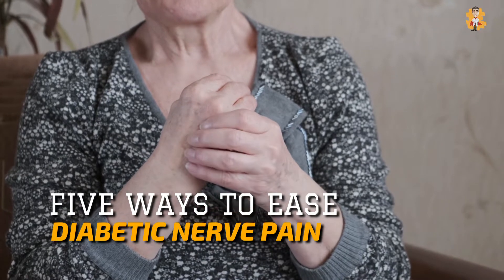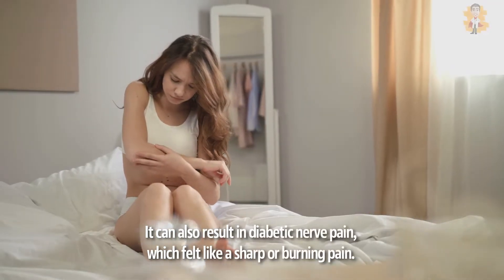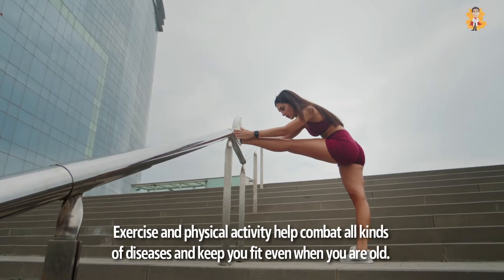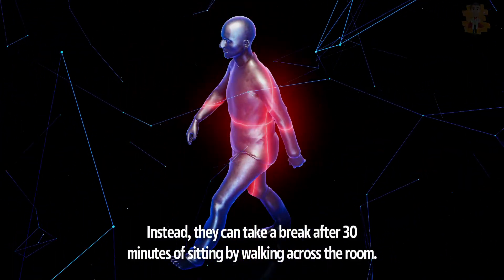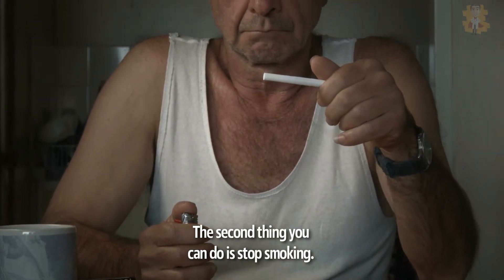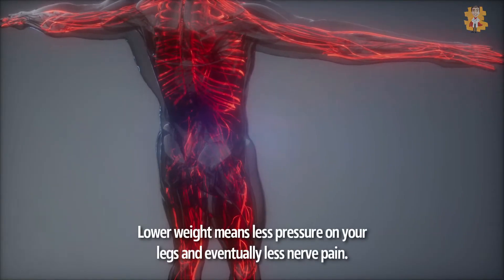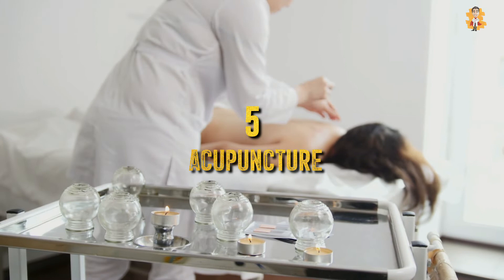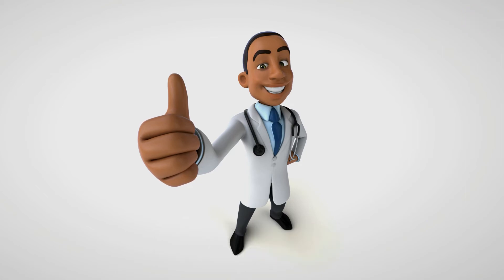5 Ways to ease Diabetic Nerve pain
✨Hello everyone, welcome to our video about 5 Ways to ease Diabetic Nerve pain.

Diabetes can significantly negatively affect your entire body, mainly if you cannot control your blood sugar level. Diabetic nerve pain occurs from high blood sugar, and this complication damages the nerves responsible for sending signals to your feet and hands.
Diabetic neuropathy causes tingling or numbness in your feet, hands, toes, and fingers. It can also result in diabetic nerve pain, which felt like a sharp or burning pain. This might not cause significant issues at first, but it can spread to your arms or legs with time. Even a slight touch can be intolerable, and walking might be difficult and painful. Nerve pain also disturbs sleep quality.
However, you can take specific measures to make yourself feel better by easing diabetic nerve pain: